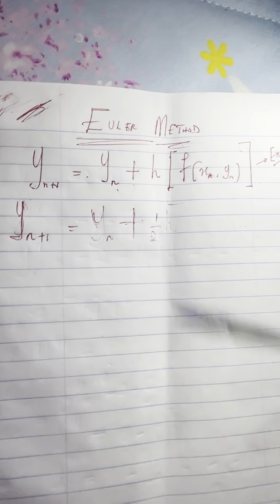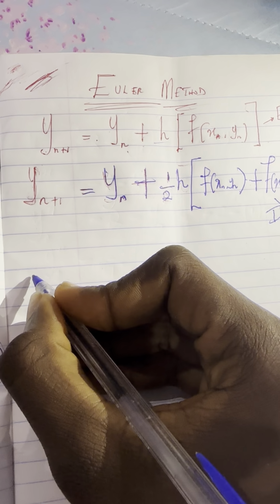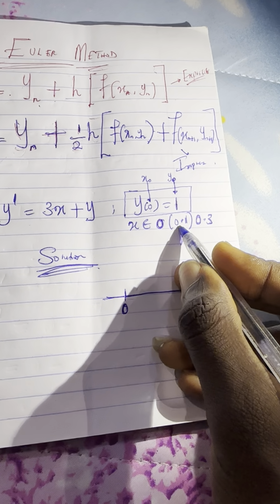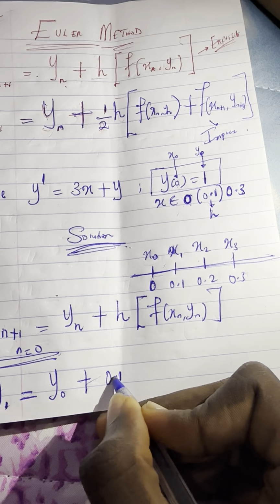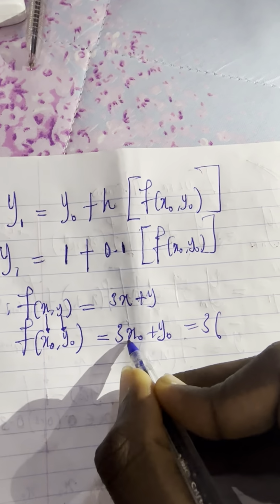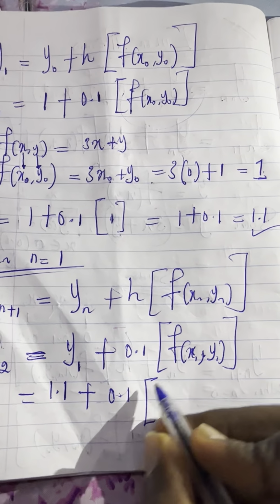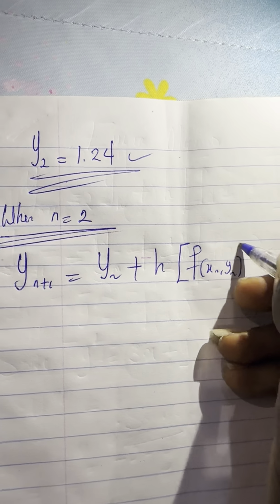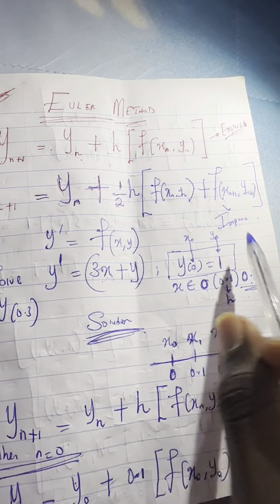25 November 2023